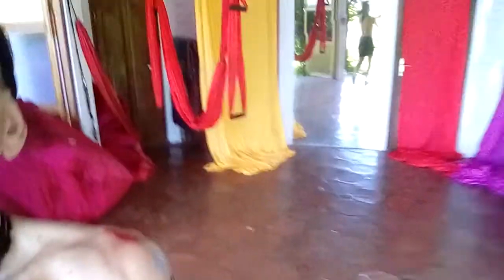THE 4 TRAINING ENVIRONMENTS AND HOW TO MASTER THEM